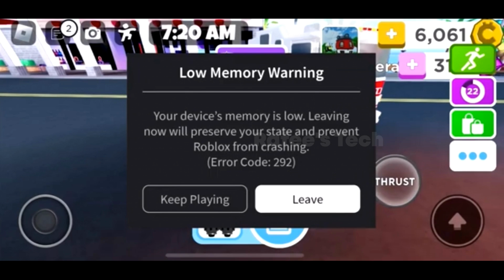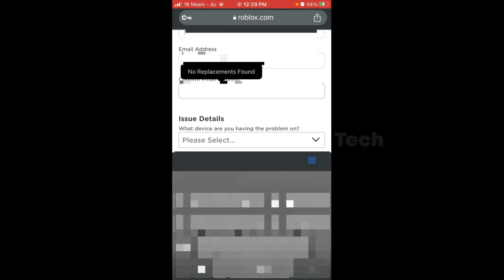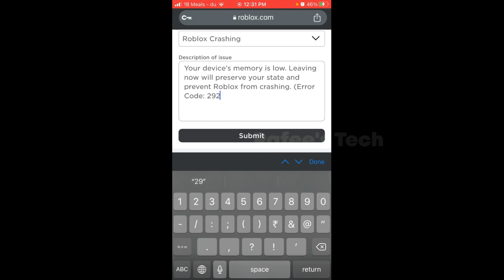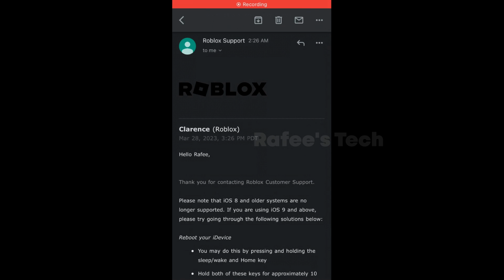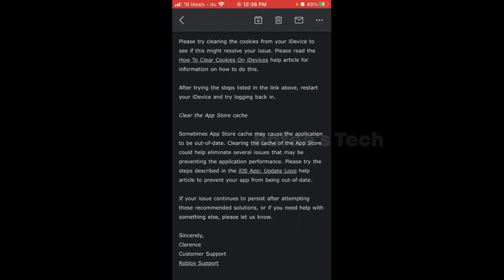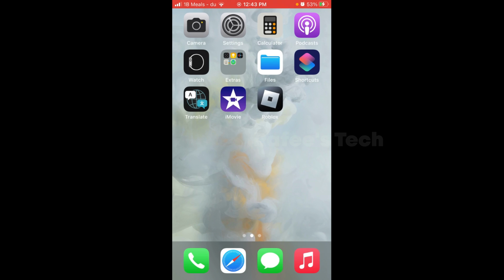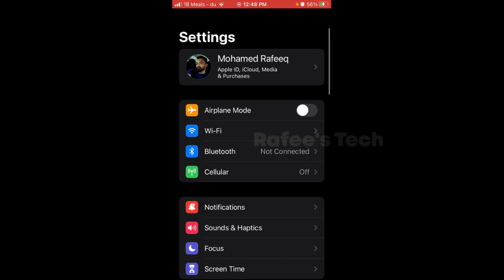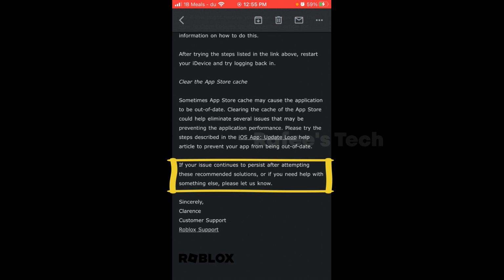How to fix Roblox Low Memory Error 292 on iPhone or iPad | Prevent Roblox from Crashing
This video is a tutorial for How to fix Roblox Memory Error 292 on iPhone or iPad

Error Details:
Roblox App on iPhone or iPad
Your device's memory is low. Leaving now will preserve your state and prevent Roblox from crashing (Error Code: 292)